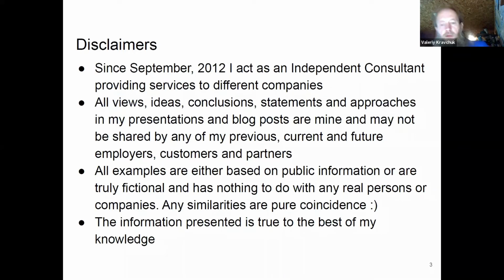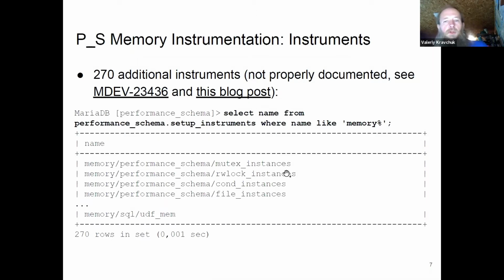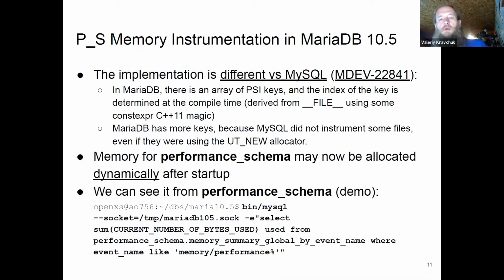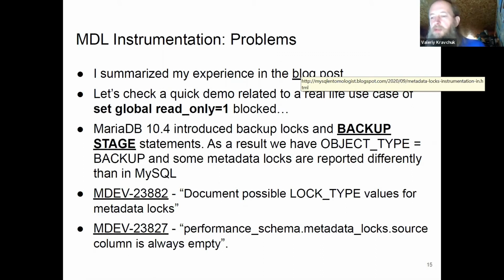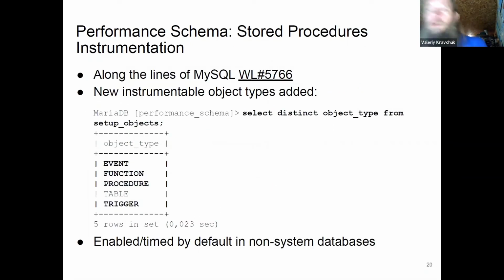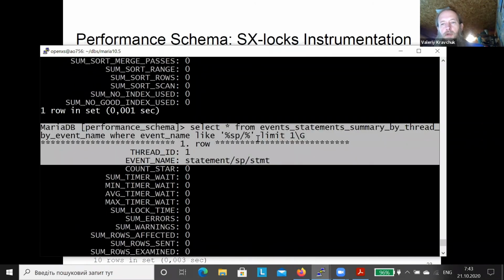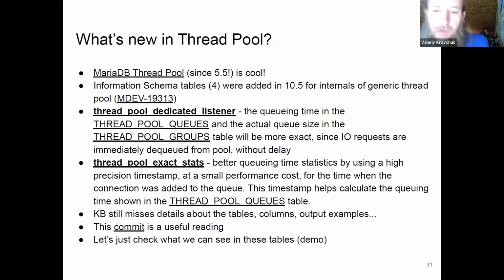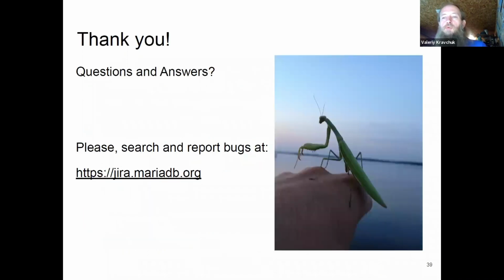MariaDB 10.5 Tutorial - New Features for Troubleshooting - Valerii Kravchuk - Percona Live ONLINE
The recently released MariaDB 10.5 GA includes many new useful features, but I'd like to concentrate on those helping DBAs and Support engineers to find out what's going on when some problem happens. Specifically, I'd like to present and discuss Performance Schema updates to match MySQL 5.7 instrumentation, new tables in the INFORMATION_SCHEMA to monitor the internals of a generic thread pool, and improvements of ANALYZE for statements.

MariaDB 10.5 Enterprise may add more troubleshooting features, especially for Galera, and assuming this really happens they are also going to be presented briefly.

The goal of this session is to show new ways to understand solving performance problems now available in MariaDB 10.5.